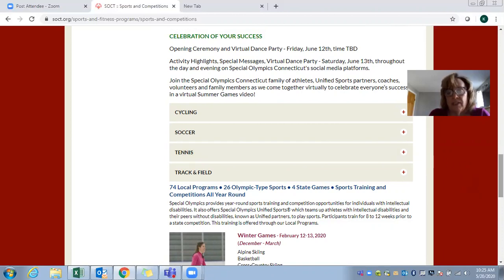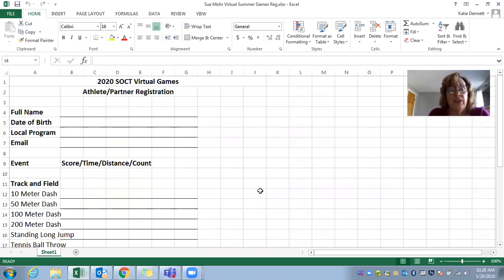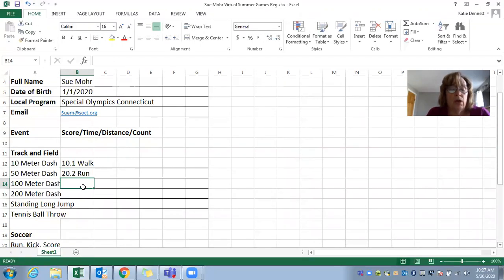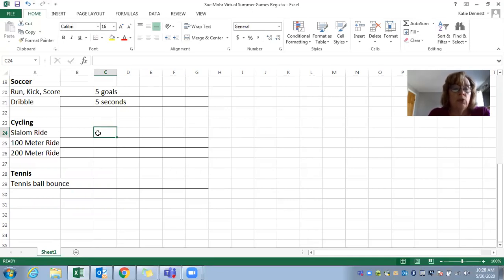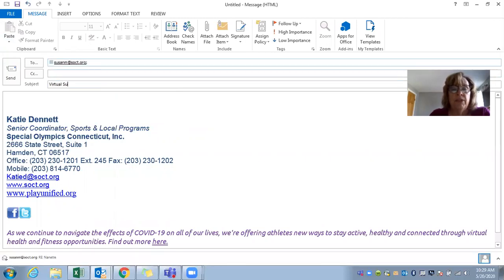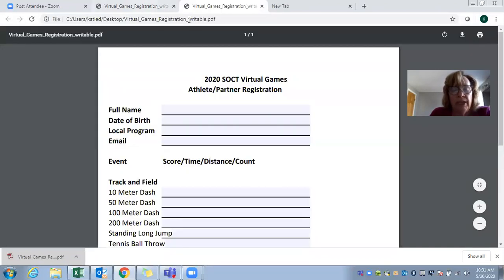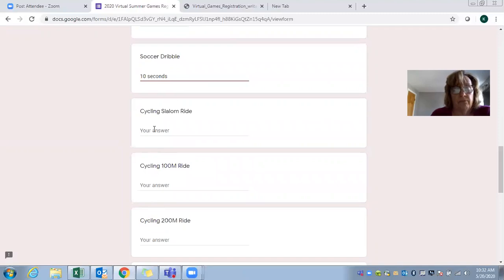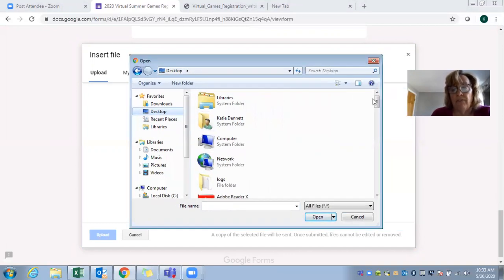Registering for Special Olympics Connecticut's Virtual Summer Games 5,2020